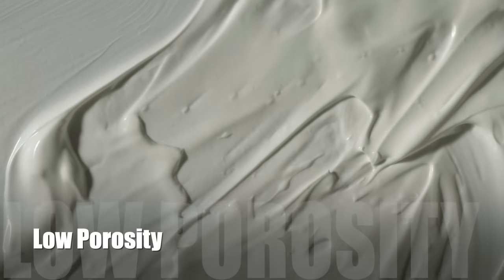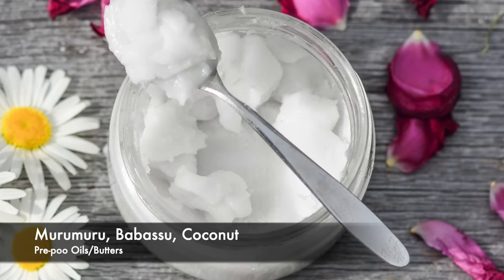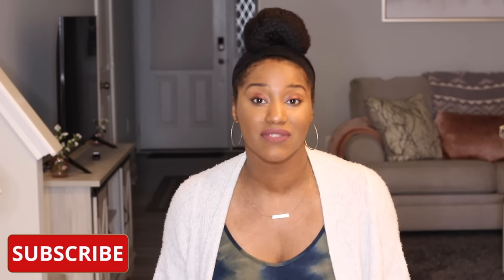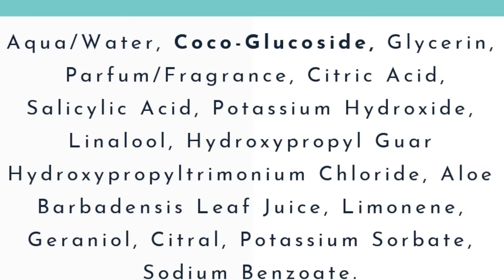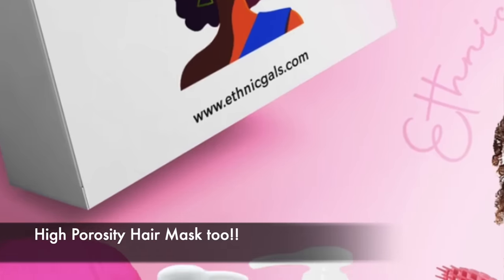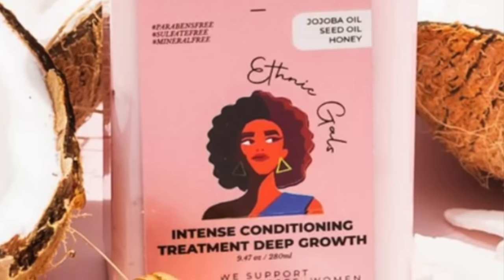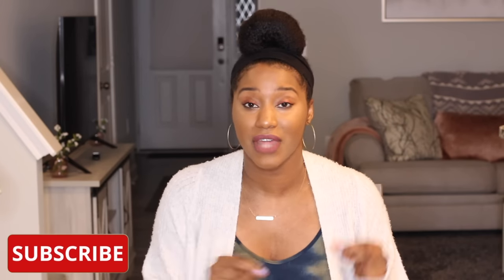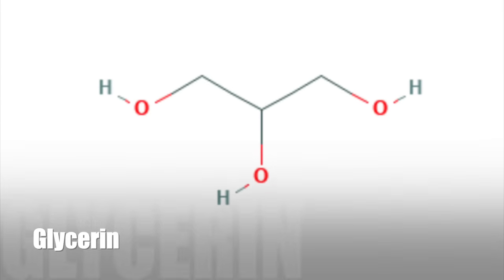LOW POROSITY HOLY GRAIL PRODUCTS! SUPERB RESULTS!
I hope you have your pen + paper readyyy! I'm sharing some AMAZING products for low porosity hair, these formulas are superb!  These holy grails are worth exploring and adding to your regimen!  Everything you need for your core regimen is in this video!  Performance and results are in your near future! Enjoy! :-)

 As I Am Long & Luxe Strengthening Shampoo
Wash Day Delight Water-to-Foam Shampoo
Pattern Treatment Mask
Ethnic Gals Low Porosity Mask
Pattern Hydrating Mist
Kuza Jamaican Black Castor Oil Hair Lotion Oil Moisturizer
Miracle RepaiRx Protective Leave In Conditioner
Aussie Miracle Curls Leave In
Melanin Multi-Use Pure Oil Blend
Hollywood Beauty Avocado Oil

**Ethnic Gals has a bomb beauty box catering to both low + high porosity hair, here's the

🎥TECHY STUFF ↓
Editing Software: iMovie
Camera : Canon T4i
Lense: Canon EF 50mm f/1.8 STM